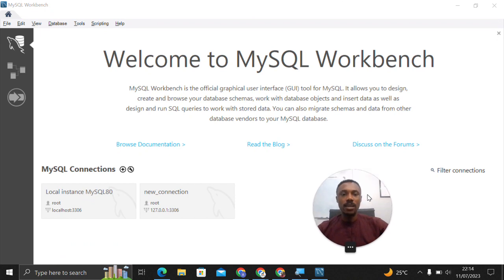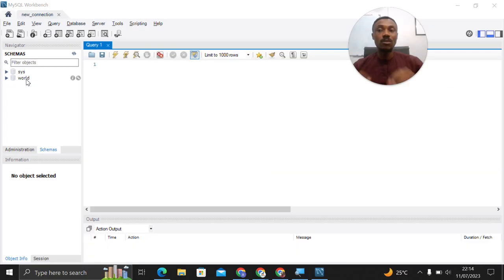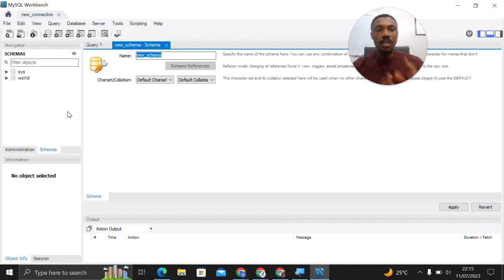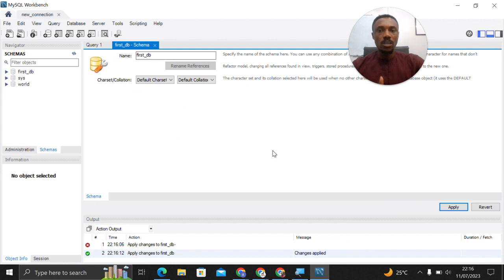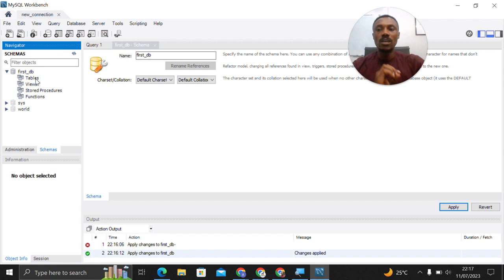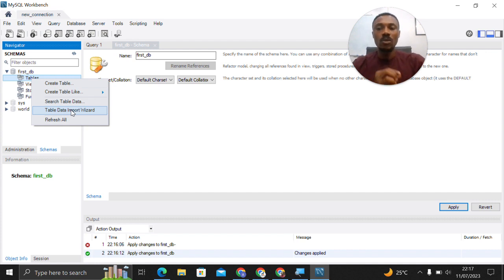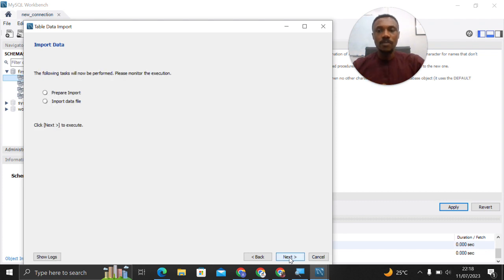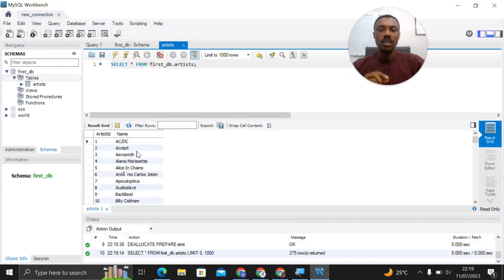How to Create a Database from Scratch Using SQL Workbench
In this video, I will guide you through the process of creating a database from scratch using SQL Workbench. I will show you how to connect to SQL Workbench, create a new schema, and populate the database with tables. By following the steps I demonstrate, you will be able to create your own database and start managing your data efficiently. No action is required from you, just sit back and learn!